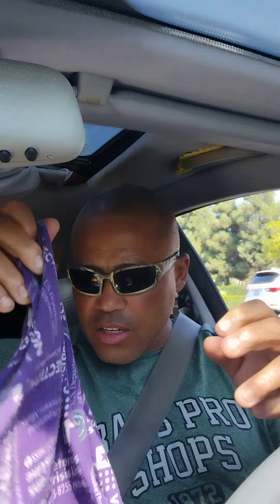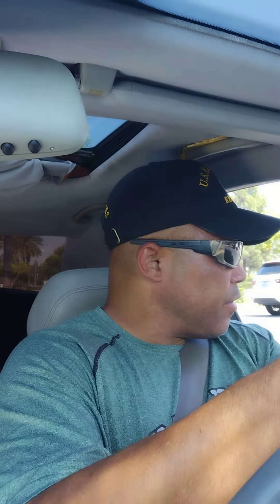UPS career for Highschool graduates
big Ups (props).  for my fellow U.P.S. brother in the Teamsters union.
he commented on the process for his journey to become a feeder driver .

18 wheeler big rig trucks...
this video details That process.

SSgt. Calhoun U.S.M.C..

out...